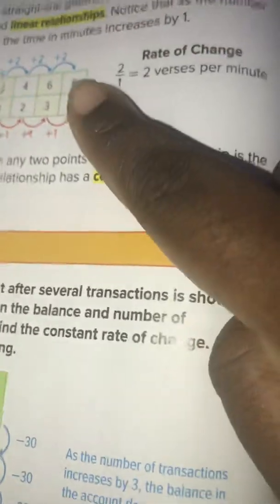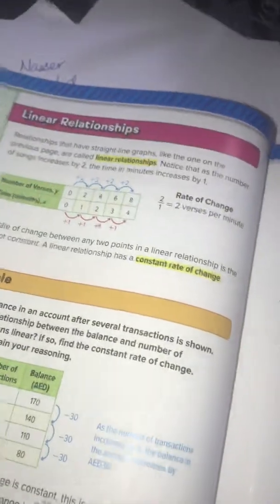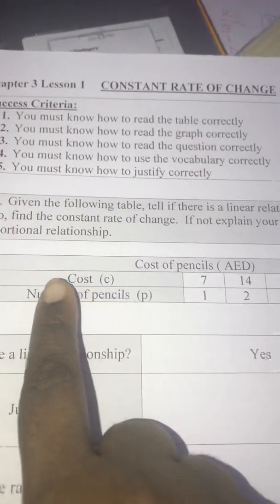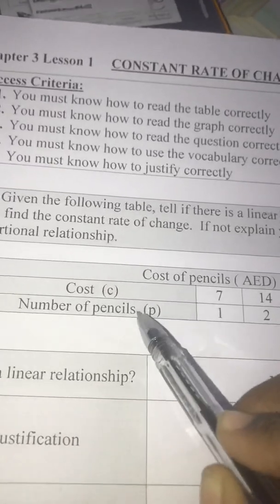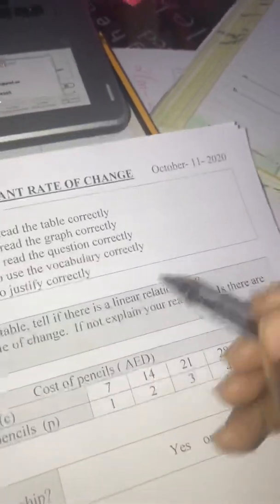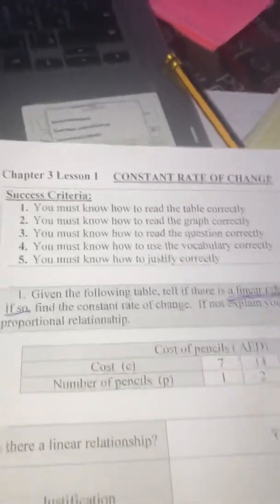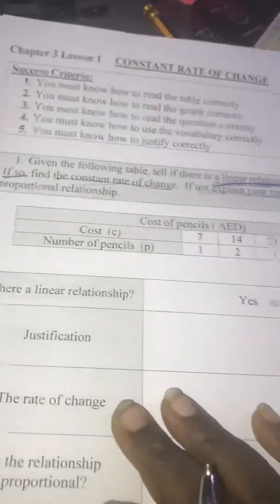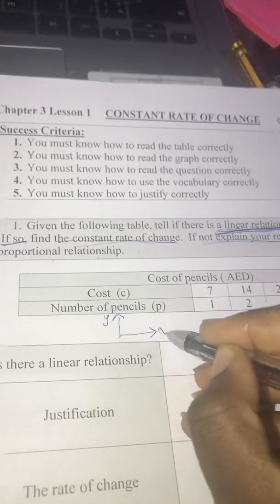Grade 8 Chapter 3 Lesson 1 Constant Rate of Change